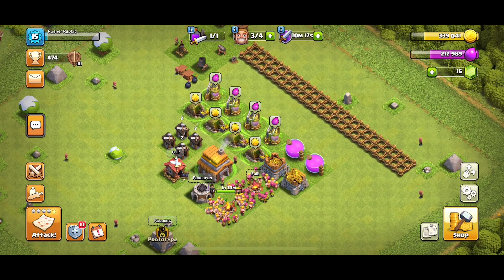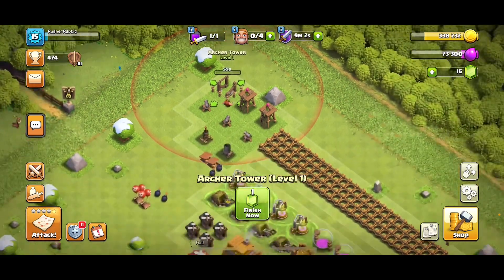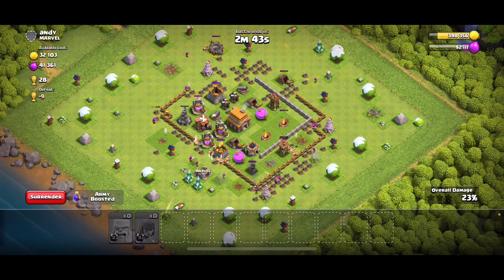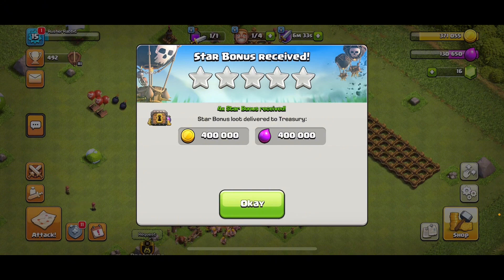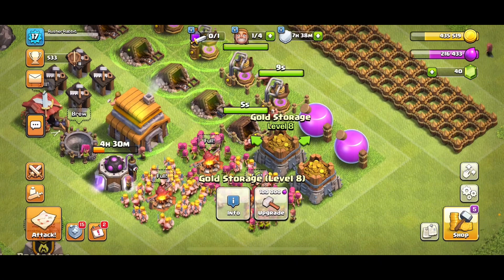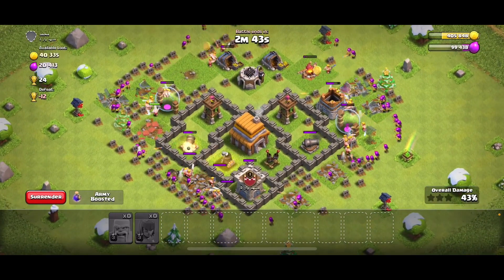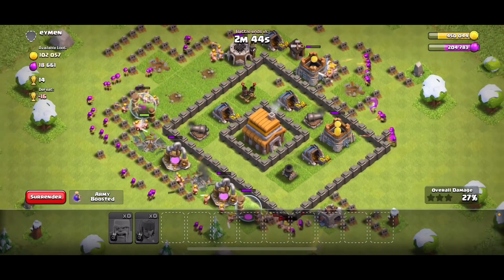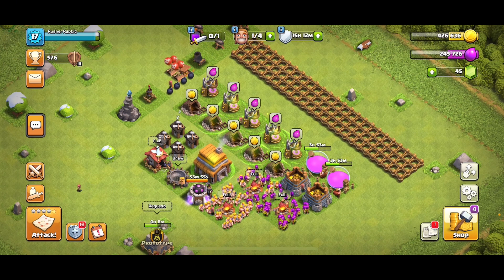TH6 here we come! (ep.3)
Hello fellow clashers! We are continuing on with our rush to max series! Can we can make it to TH6 in today’s video?